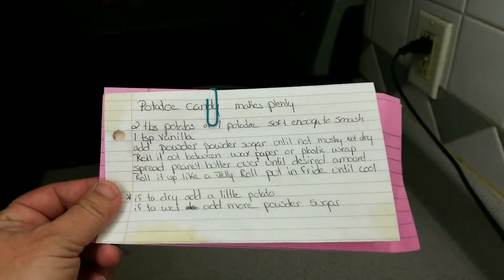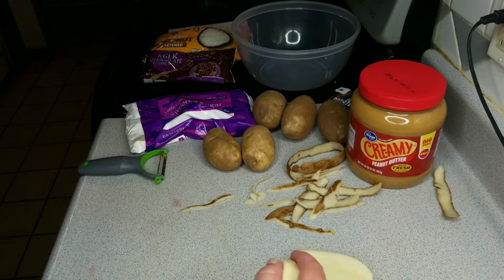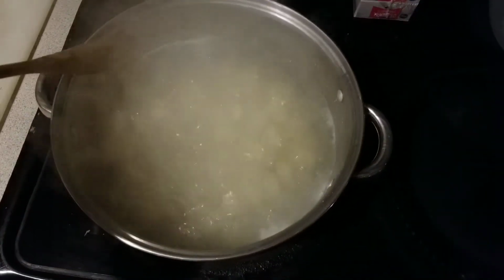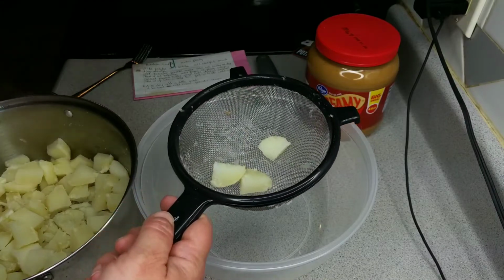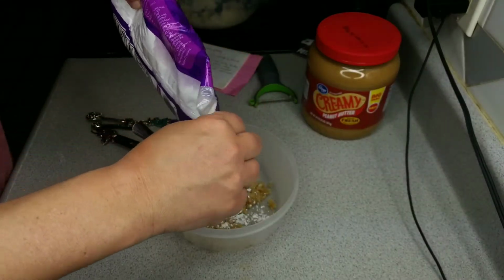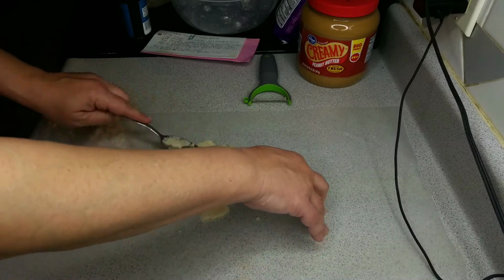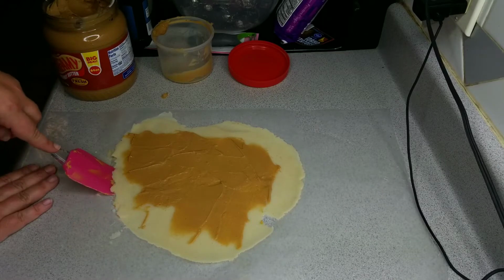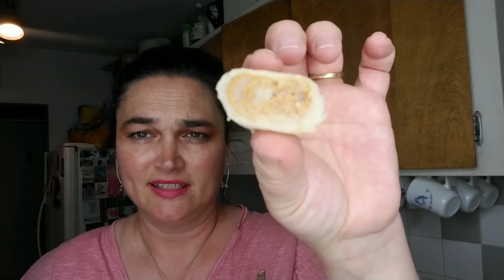Potato Candy, beloved Family recipe.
I have always loved talking to my aunt in the kitchen watching her make Mashed Potato Candy. It brings back such good feelings of love and The carefree days of summer.  Join me as I attempt this family recipe here and share it with the people you.
Please try making Potato Candy in your home, and share your pictures with me at by April 15th, and I will put your pictures in my April newsletter.
My book The Awakening Love Eternal is available until April 20th for FREE, get your copy now!
I also have Autographed paperback copies available.